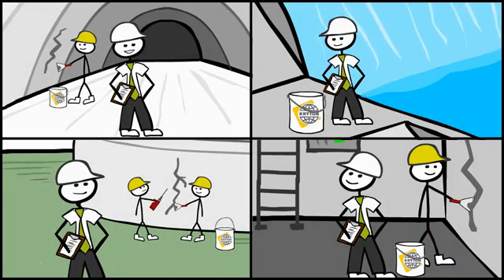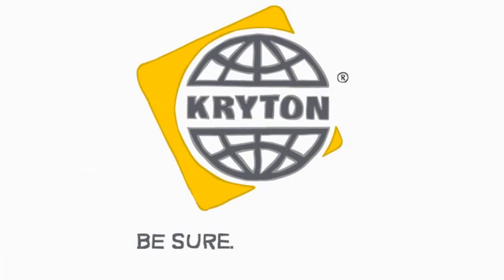Kryton Concrete Crack Repair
A permanent solution for waterproofing and repairing tie holes, pipe penetrations, cracks and defective concrete.

Our permanent solution for repairing and waterproofing cracks, holes and joints is comprised of the following products: Krystol T1, Krystol Bari-Cote, Krystol Plug.

At best, concrete cracks are just an unattractive nuisance. At worst, they lead to leaks that can damage the interior of the building, corrode steel reinforcements and ultimately shorten the life of the concrete structure. Kryton's Krystol Concrete Waterproofing System is the complete way to repair cracks and create durable, waterproof structures.